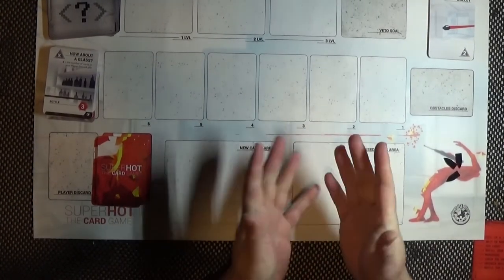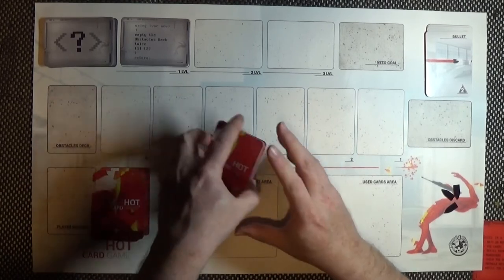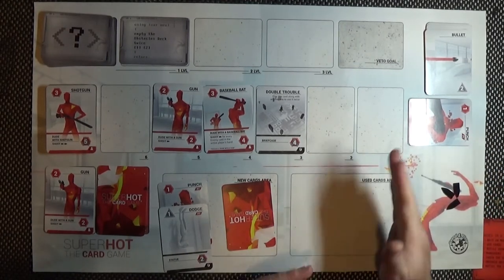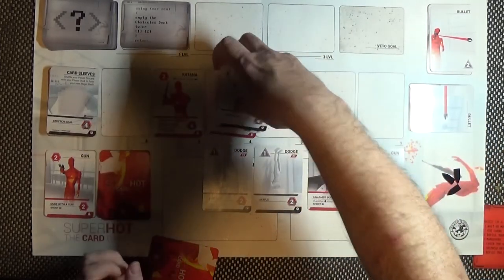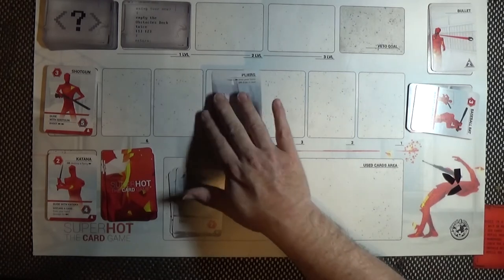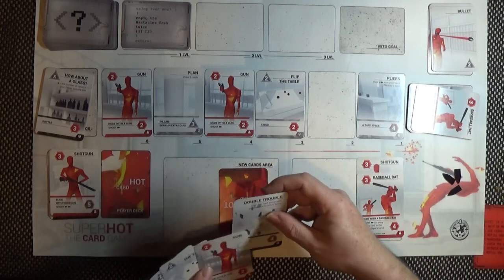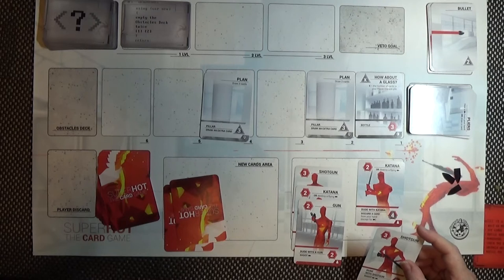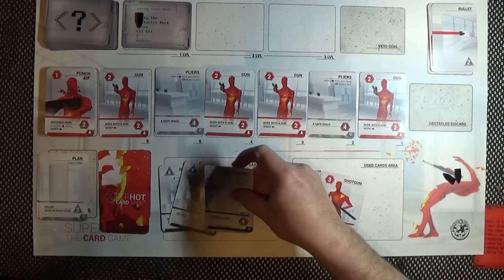Superhot The Card Game Gameplay 1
Well here at last is the gameplay video for Superhot the Card Game. I assume I made a couple of mistakes here and there but I hope you get an idea how the game plays.

The question is did I beat the game or did the game beat me. watch and find out.